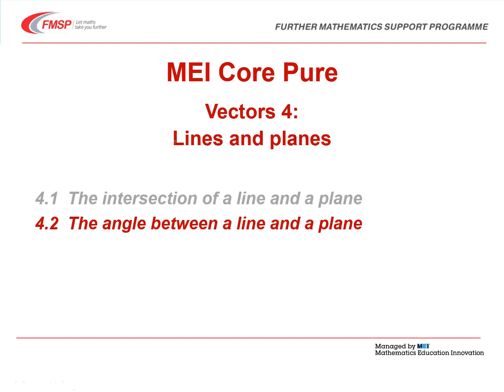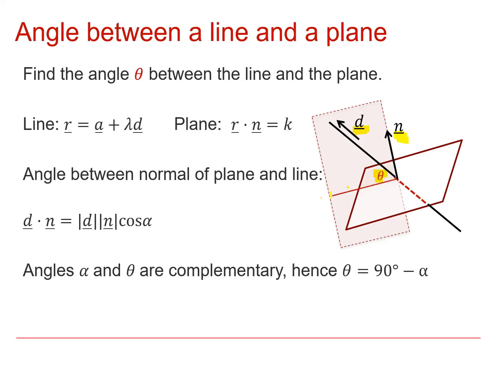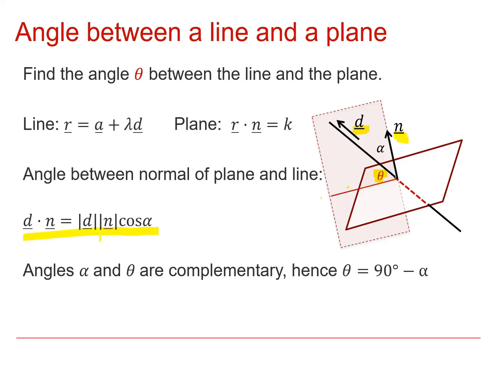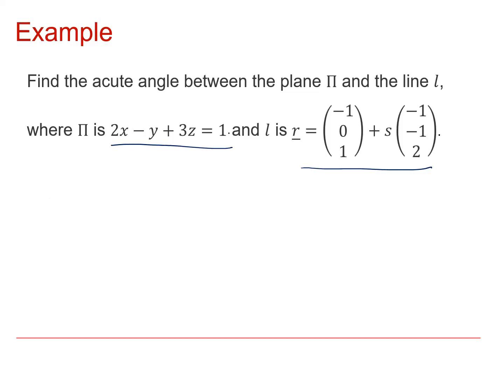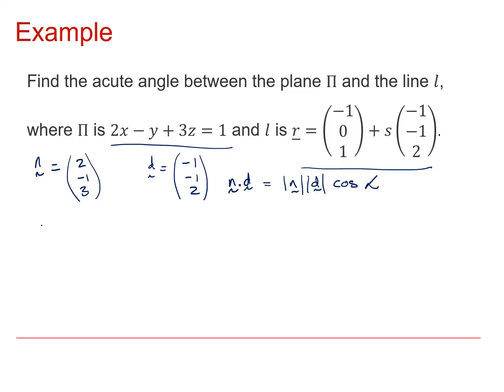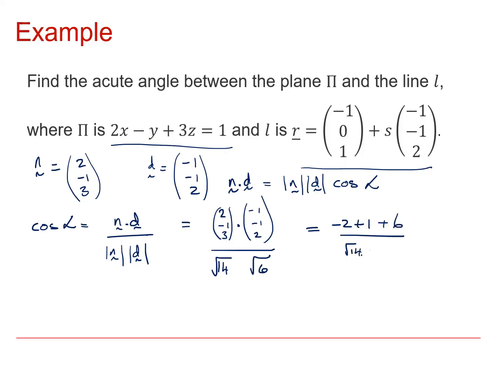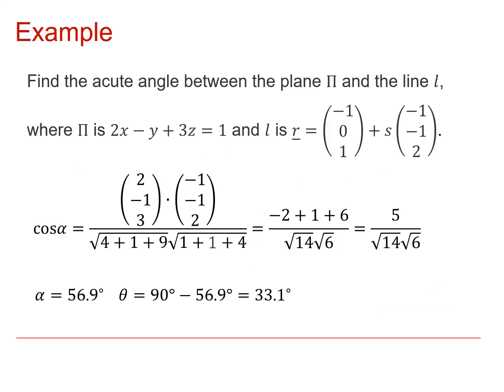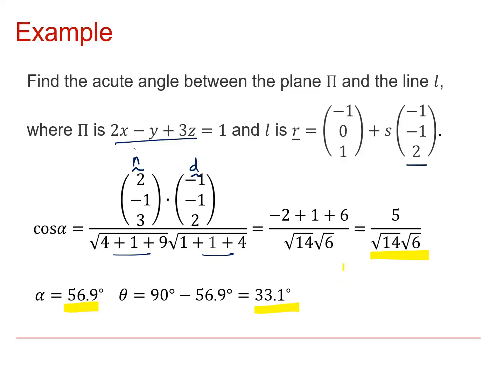MEI Core Pure: Vectors 4-2